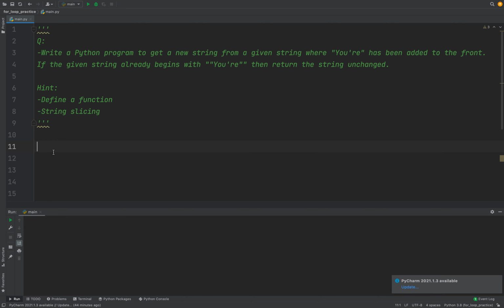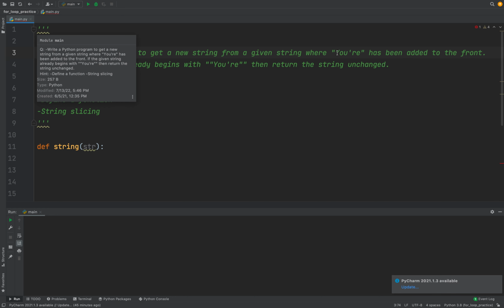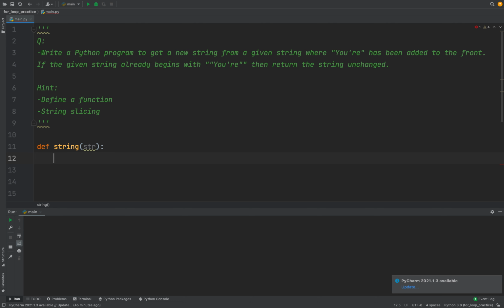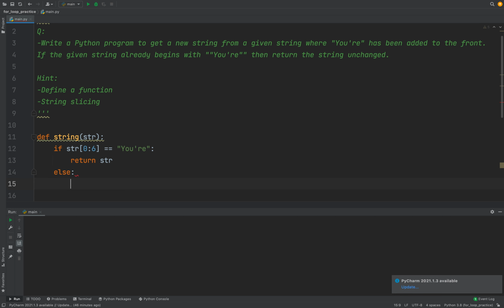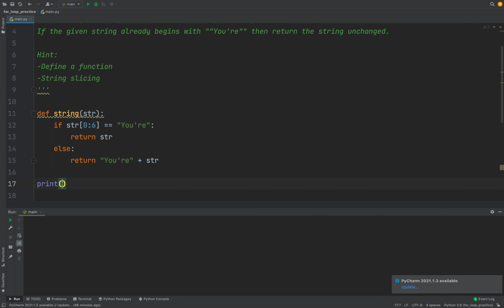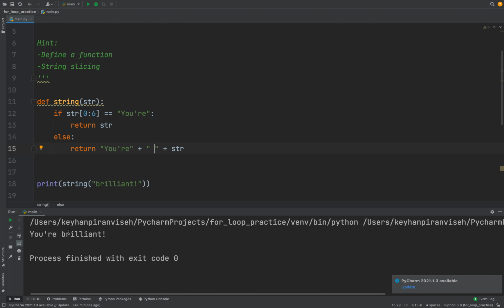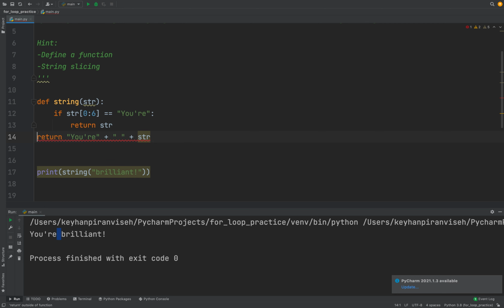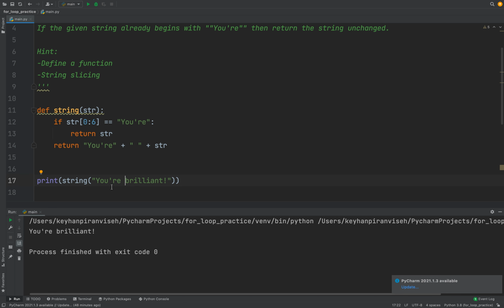Python-add a string to the beginning of a given string, or return the given string unchanged.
In this tutorial:

-Define a function
-String slicing
-Exclude ‘else’